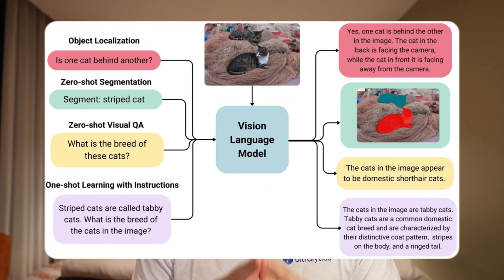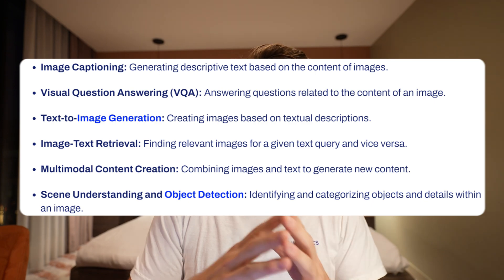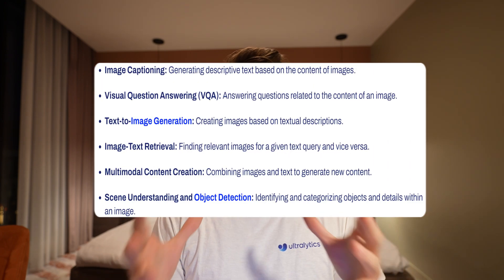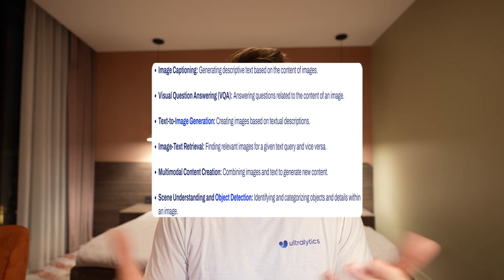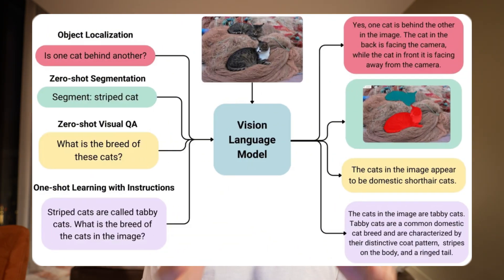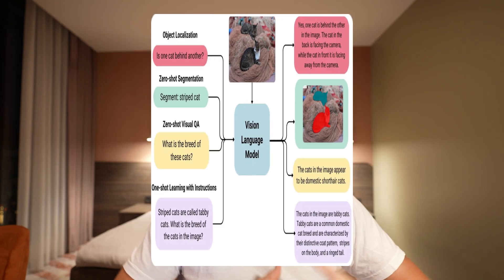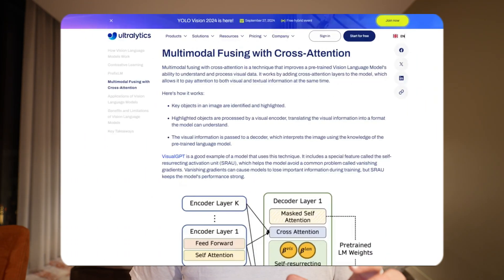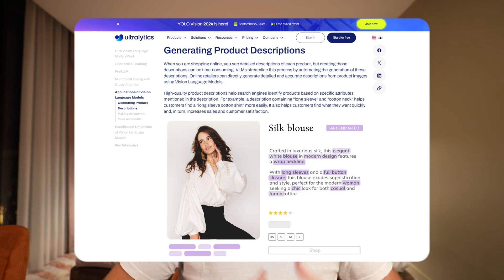Vision Language Models | Multi Modality, Image Captioning, Text-to-Image | Advantages of VLM's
Join us in this episode as we explore the world of Vision Language Models (VLMs) and their diverse applications. We’ll dive into key functionalities such as Image Captioning, Visual Question Answering, Text-to-Image Generation, and Multimodal Content Creation. You’ll also learn about the concept of multimodal fusion and cross-attention mechanisms for combining various data types.

📚 Key Highlights:
00:00 - Introduction to Vision Language Models (VLMs)
00:51 - Usage of Vision Language Models (VLMs)
    00:53 - Image Captioning with VLMs
    01:03 - Visual Question Answering with VLMs
    01:16 - Text to Image Generation with VLMs
    01:28 - Multimodal Content Creation with VLMs
    01:40 - Scene Understanding and Object Detection with VLMs
02:15 - Idea Behind Vision Language Models (VLMs)
03:17 - Multimodal Fusion with Cross-Attention
    03:41 - Generate Product Description using Multimodal
04:23 - Applications of Vision Language Models (VLMs)
05:38 - Conclusion and Summary

🚀 Explore Ultralytics: Powering the Future of AI and Computer Vision

Discover how Ultralytics is revolutionizing AI with cutting-edge YOLO technology. Our mission is to make advanced computer vision accessible to all.